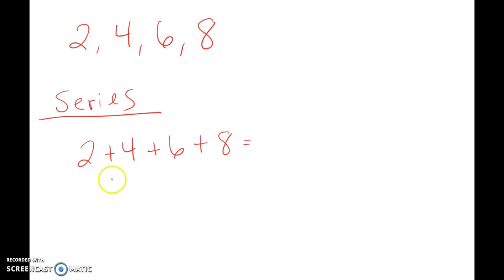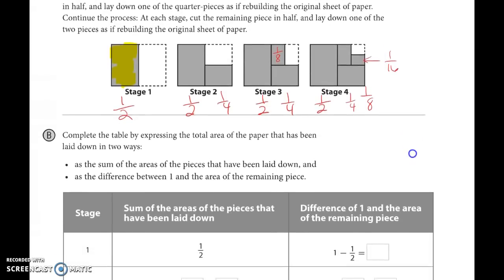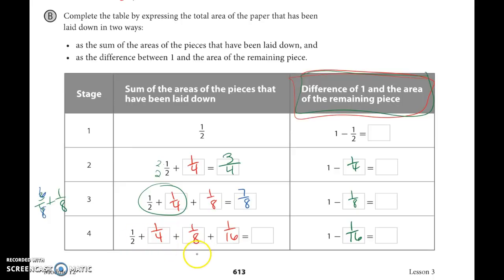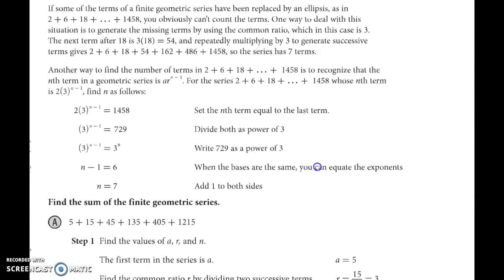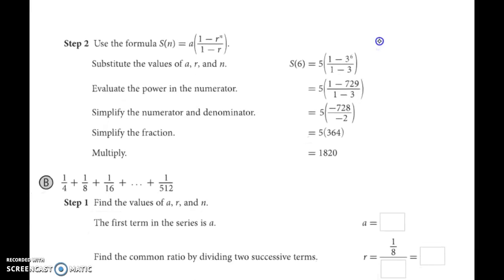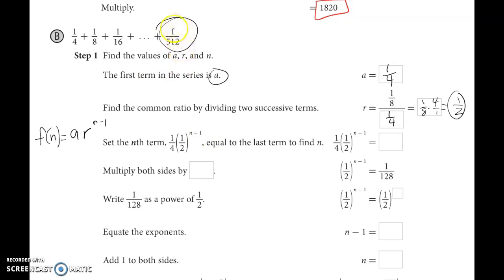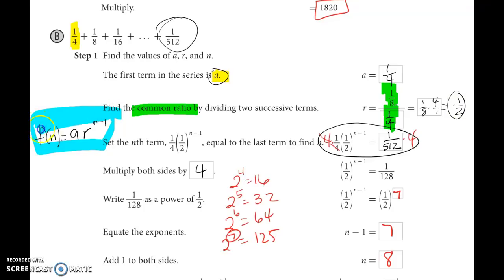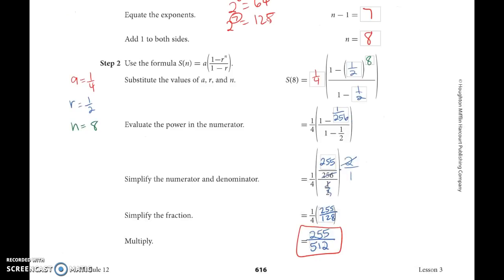Algebra 2 - Mod 12.3 Explore and Explain 1